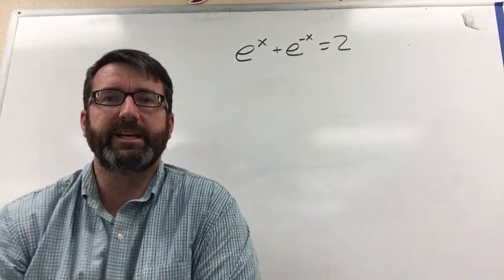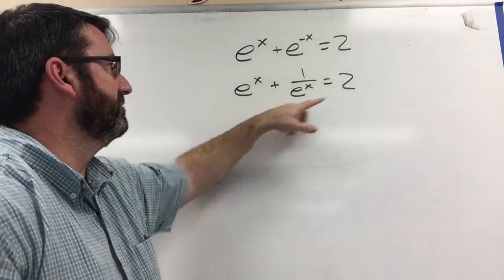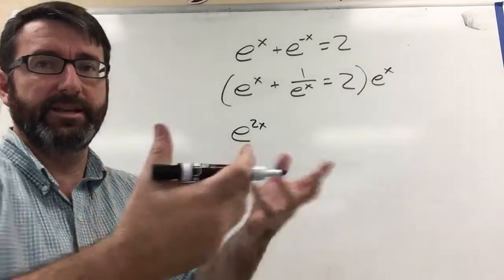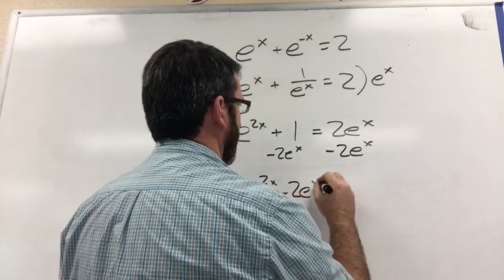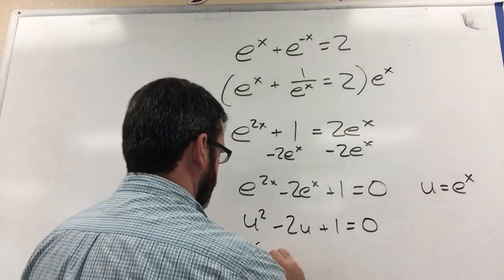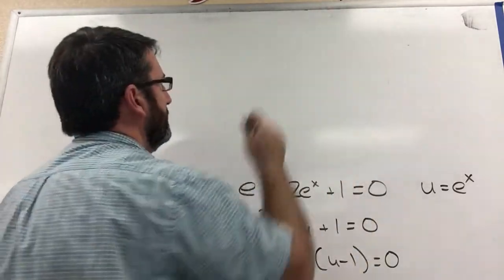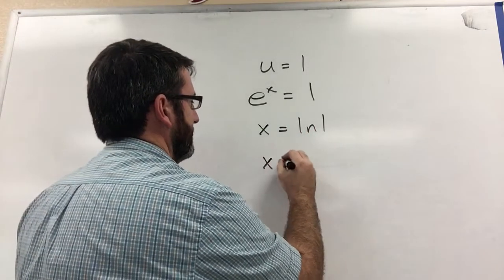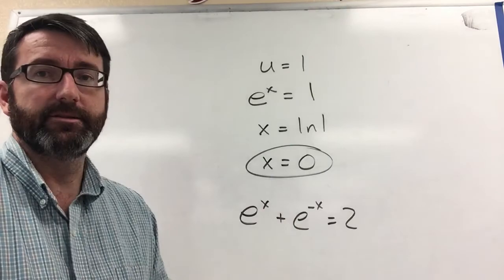Precalculus Chapter 3 Review Problem 14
e^x+e^-x=2